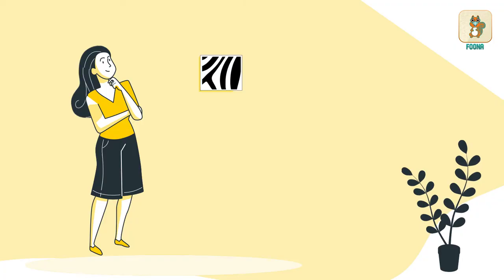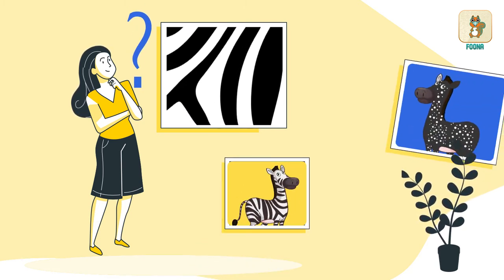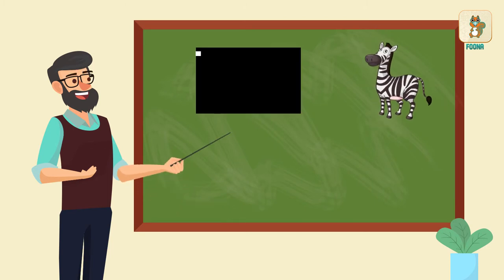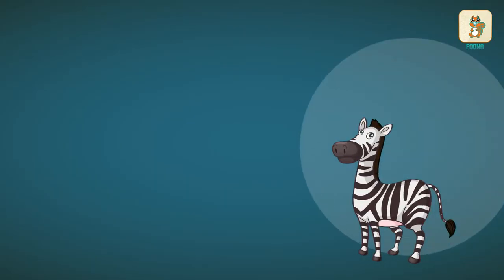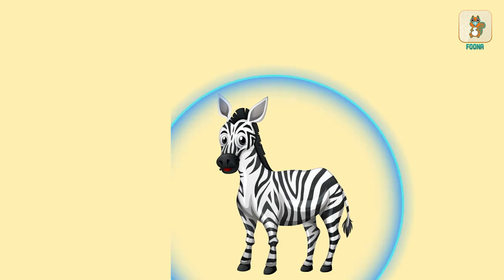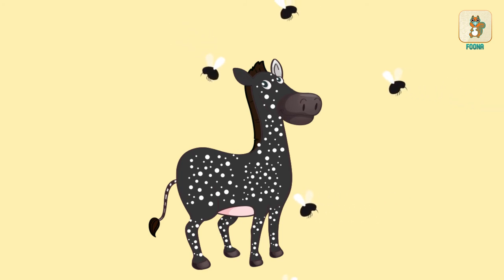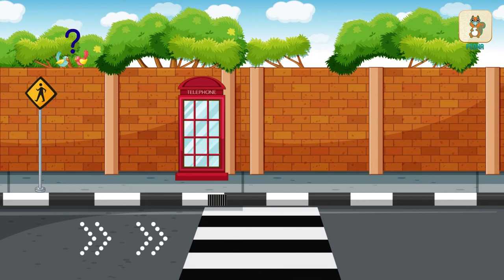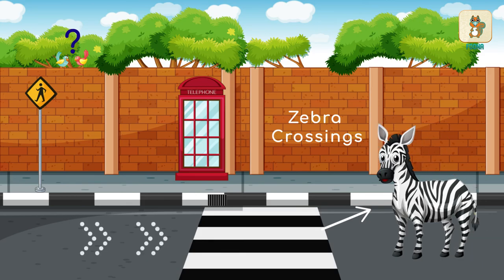Spotty Zebra Spotted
Animated Explainer Video: Spotty Zebra Spotted- Inframes x Foona App | 2D Animation |

Getting a product video or an explainer video produced can be stressful, expensive, and often comes with a tonne of guesswork.
At Inframes, we don't believe in any of that.
That's why our team assembled to provide a clear and transparent view into how it all works, with no video jargon.
Whatever you need a video for, create yours today with Inframes.